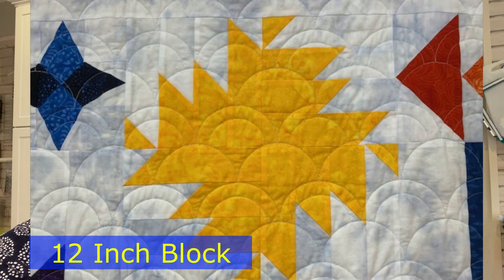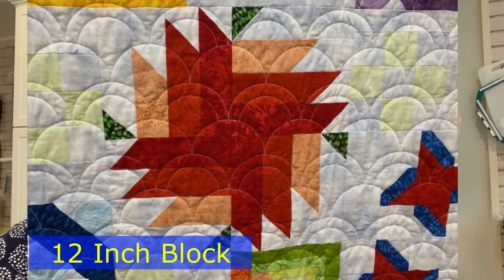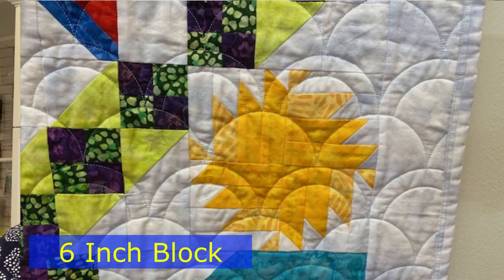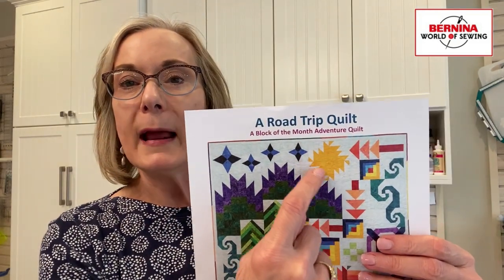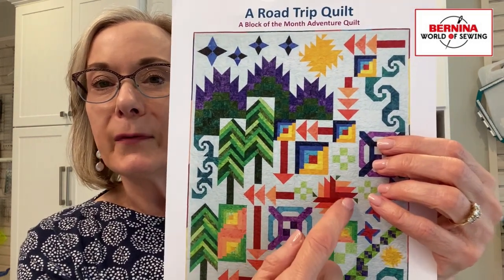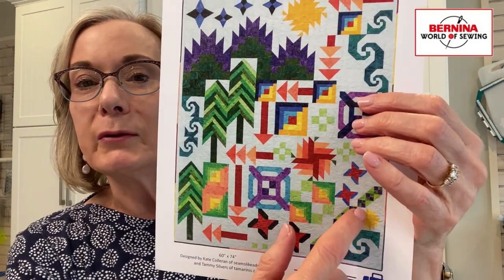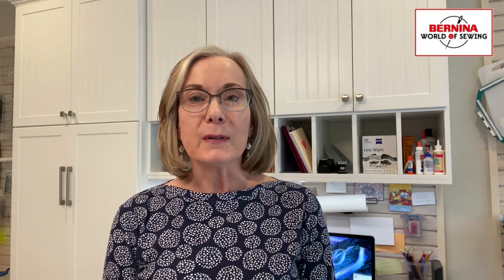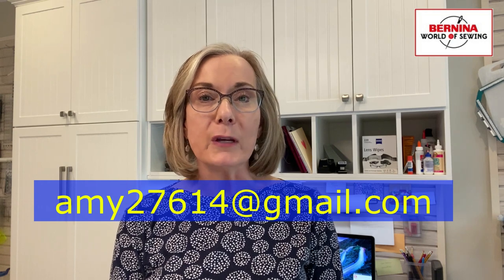BERNINA World of Sewing 2023 Quilt Along - Road Trip Month 3 "Blooms"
Next are three new blocks on our Road Trip - you are going to love these and Amy gives you a few tips to keep your trip rolling!